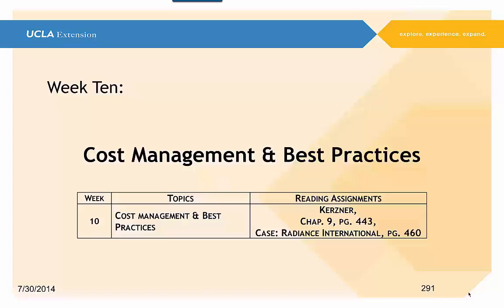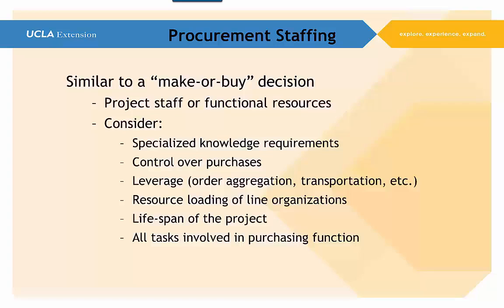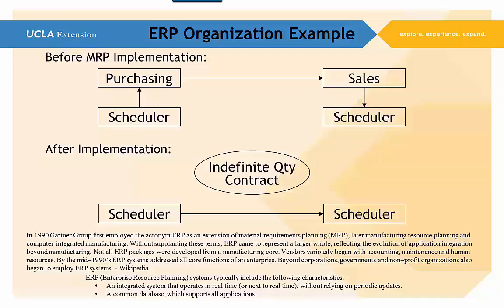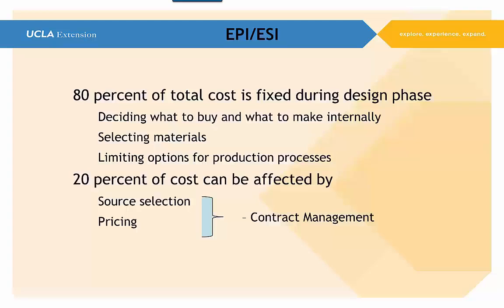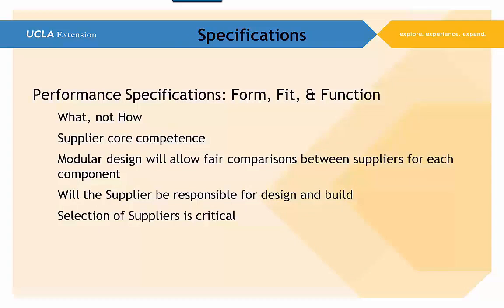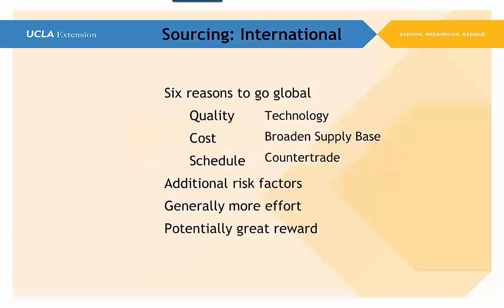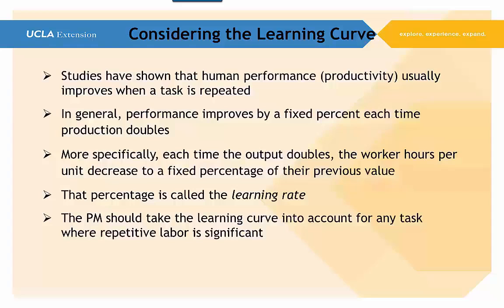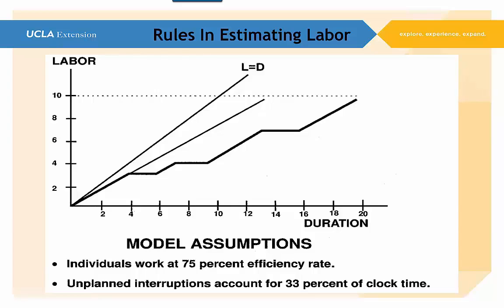EVM WK 10